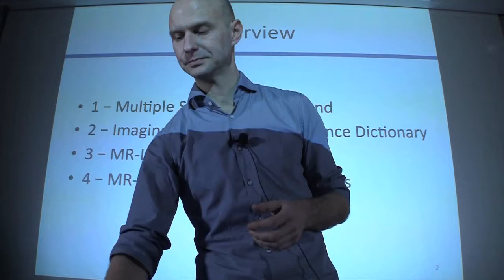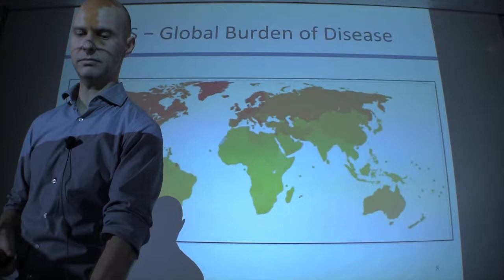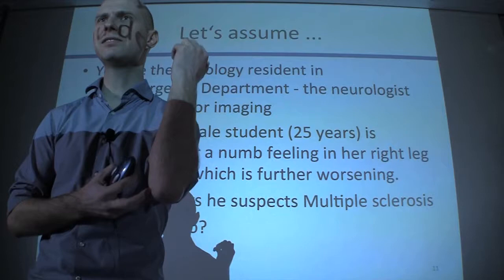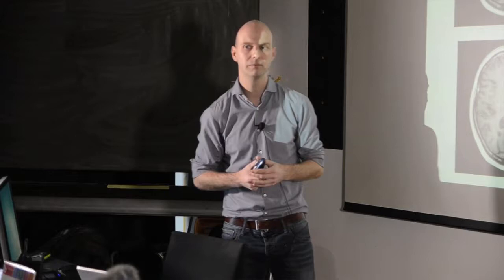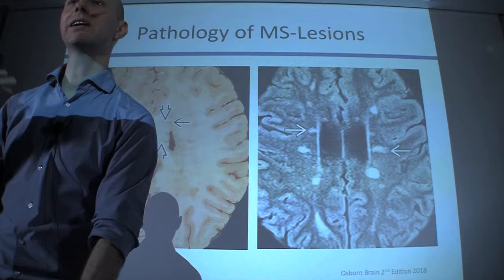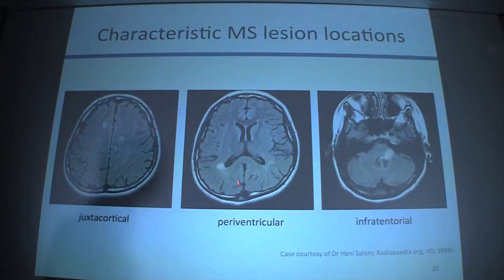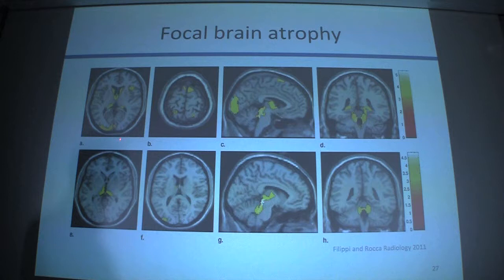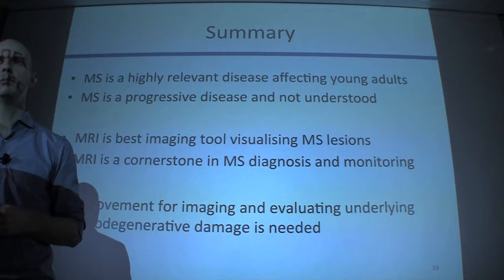Leibniz-Inflammation Lectures 2018 01 26 Michael Scheel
MR Imaging in Multiple Sclerosis - Lesions and beyond.
MRI is an important cornerstone in the diagnosis of Multiple Sclerosis. The main feature of the disease are “bright spots” in the brains white matter. The talk will introduce into MS lesion appearance in MR images and what damage can be observed beyond the apparent lesional damage.